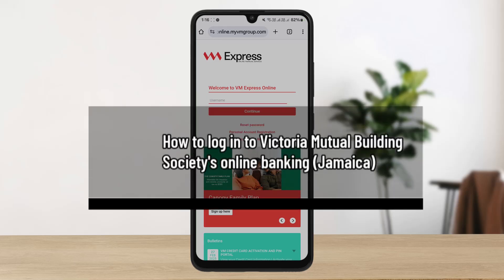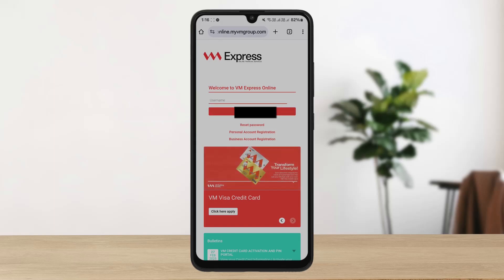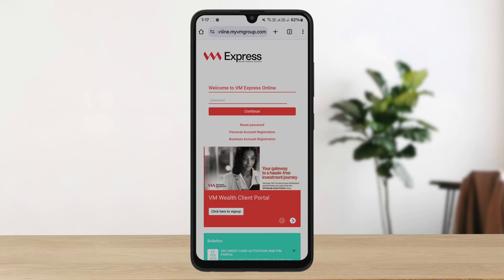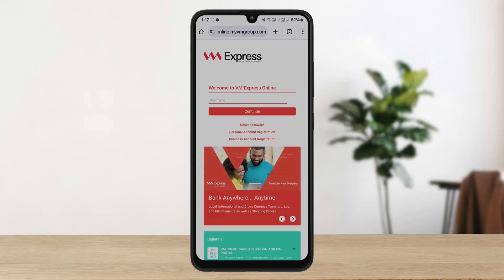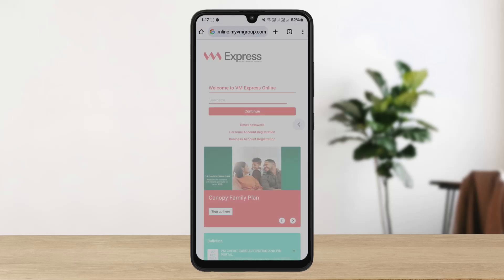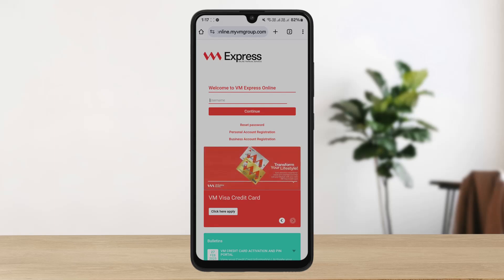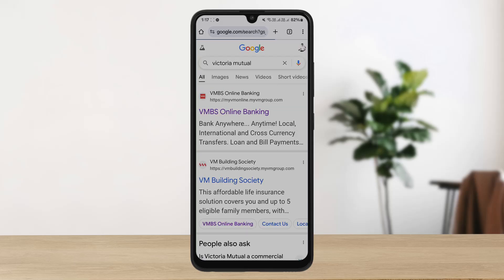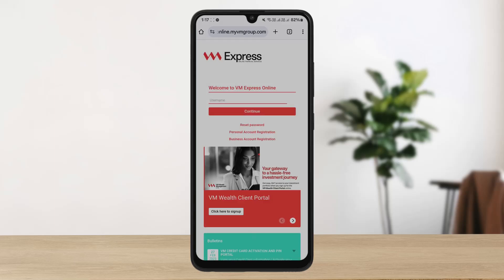How to login to Victoria Mutual Building Society's online banking - Jamaica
To log into Victoria Mutual Building Society (VMBS) online banking, visit [myvmonline.com] on your web browser. Enter your username, click "Continue," then enter your password to sign in. You can also download the VM Express mobile app from the Play Store or App Store for easy access.

Timestamps:
0:00 How to log into VMBS online banking
0:10 Accessing via web portal
0:25 Using the mobile app
0:40 Entering login credentials